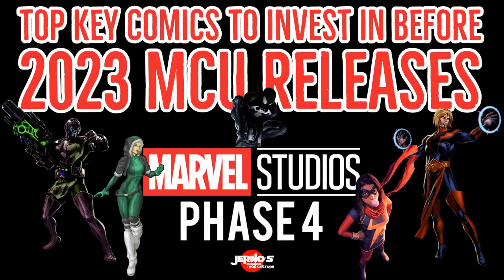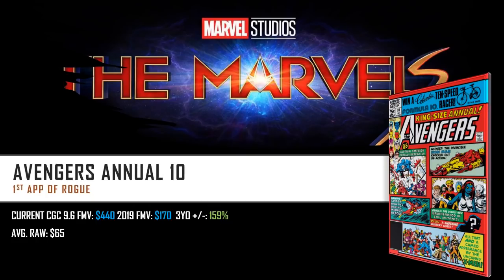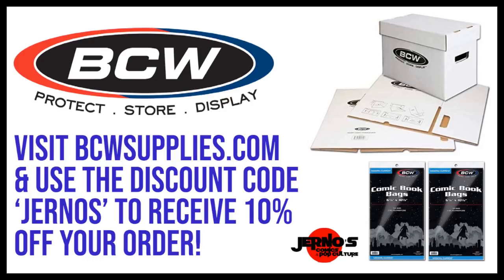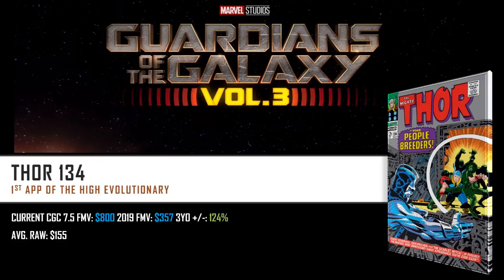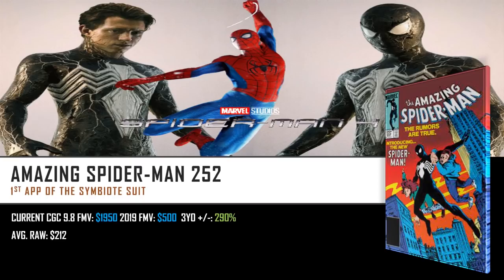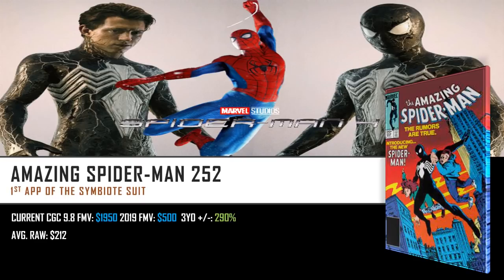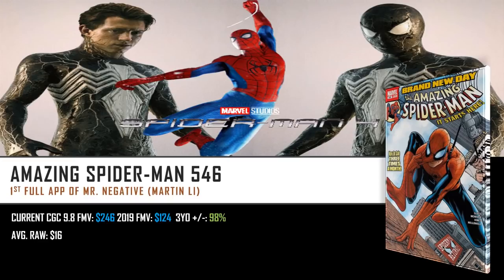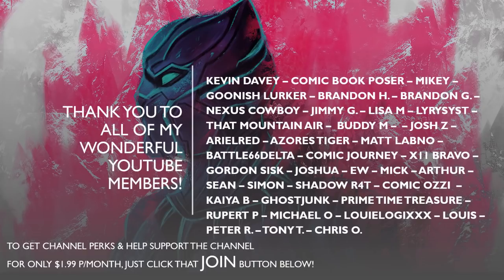Top Key Comics to Invest in Before 2023 MCU Releases